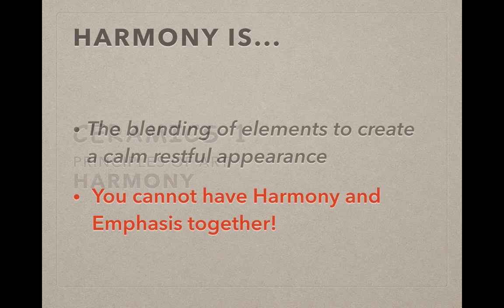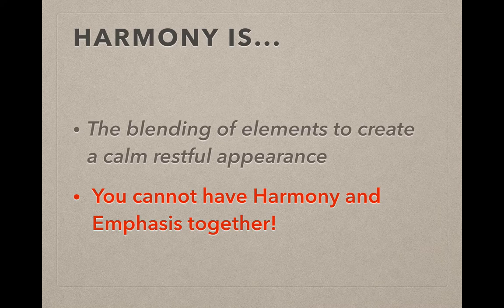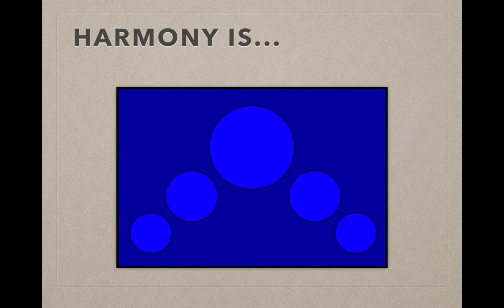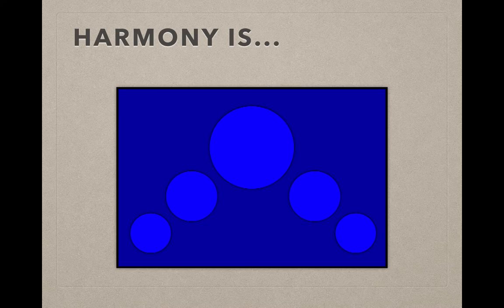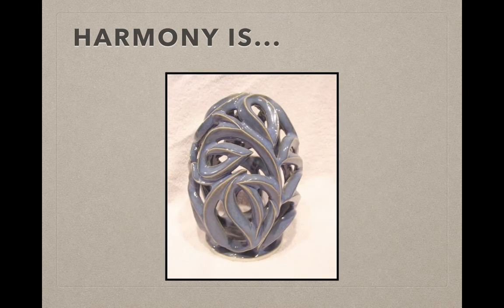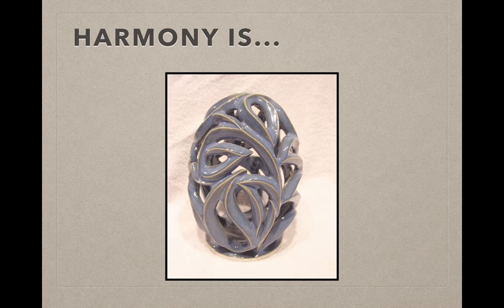08 Cer Harmony